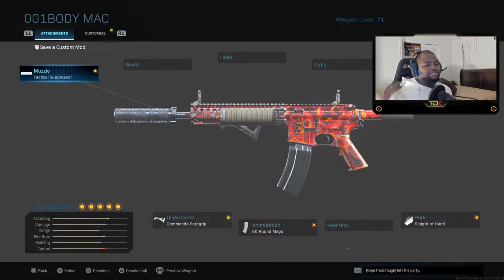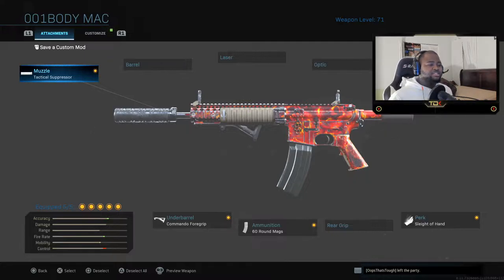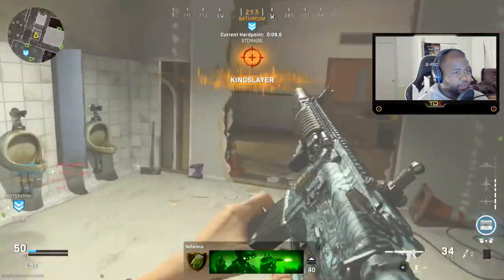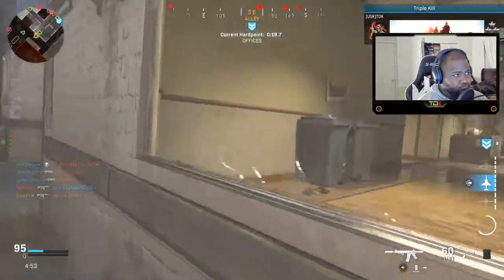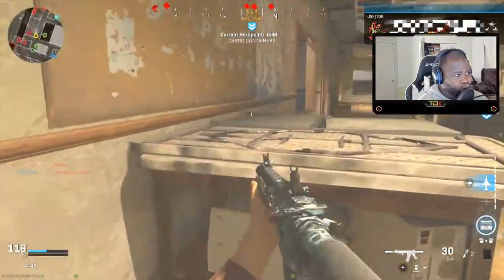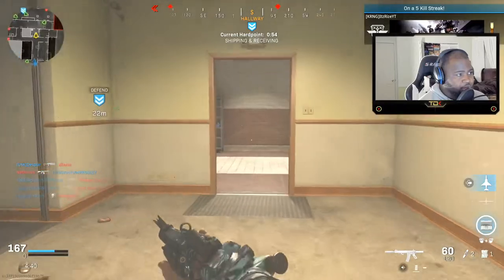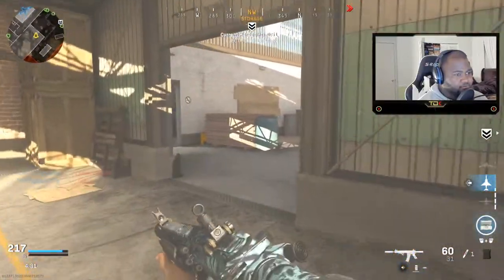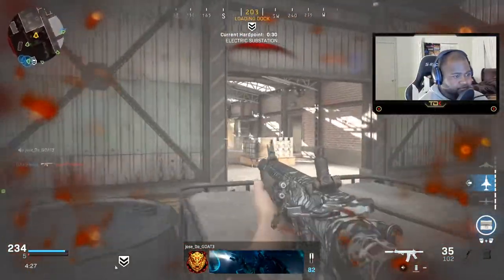this NO STOCK M4A1 CLASS SETUP is OVERPOWERED in MODERN WARFARE... ITS SO GODLY!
MY ACCOUNTS

►PSN - DemonKing_101

►PSN - SupremeTDK